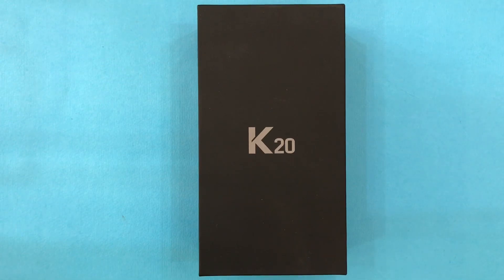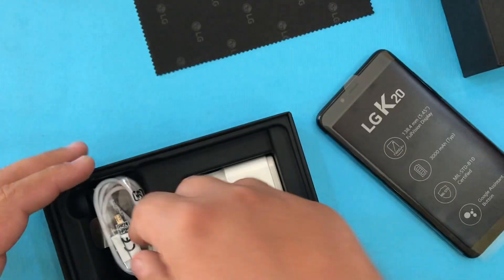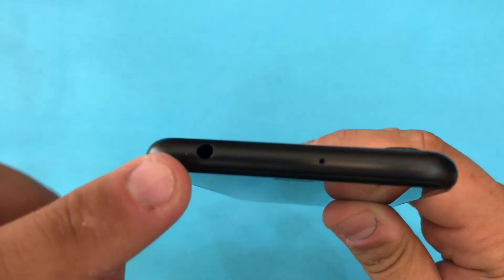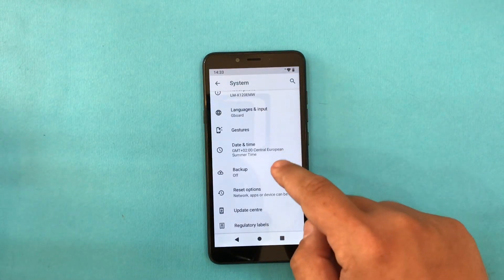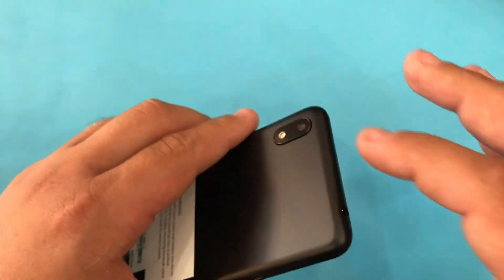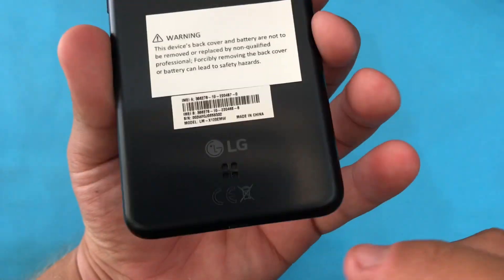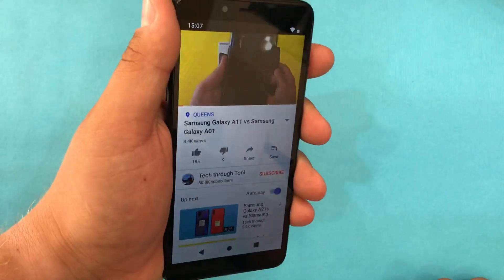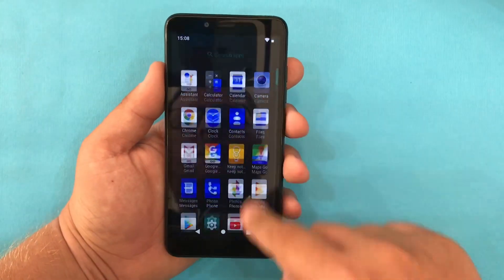LG K20 Unboxing and Review